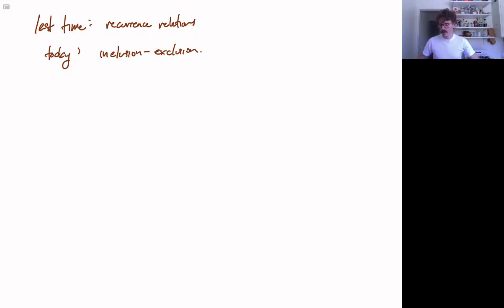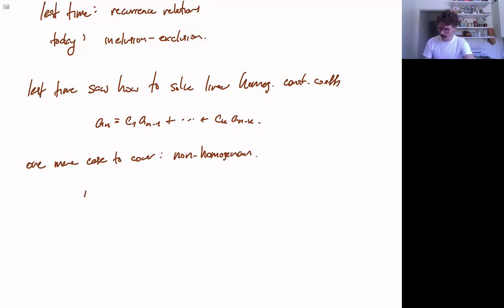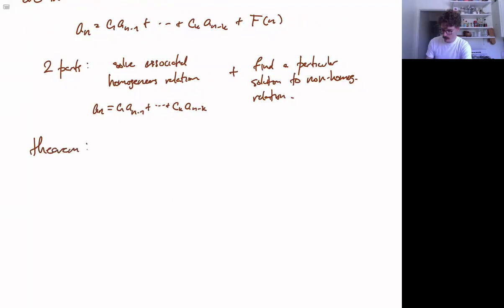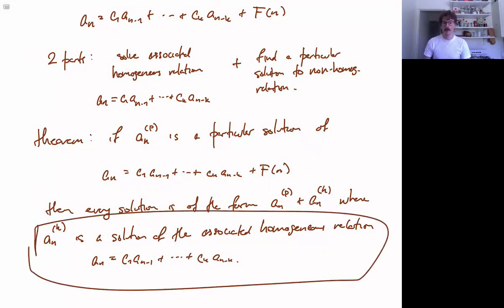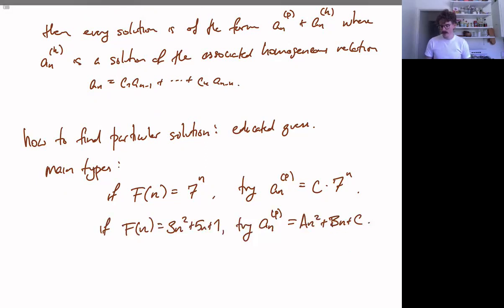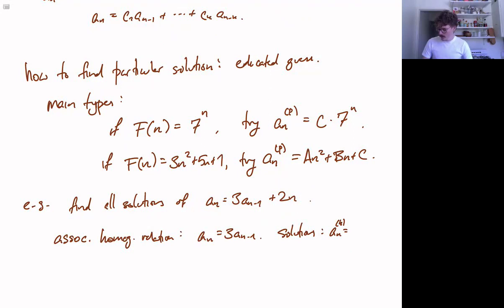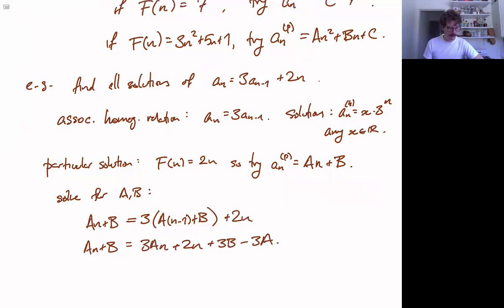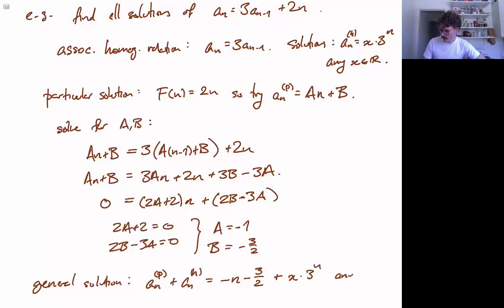Solving Recurrence Relations III (Linear Non-Homogeneous)